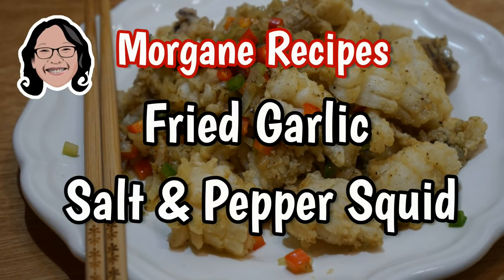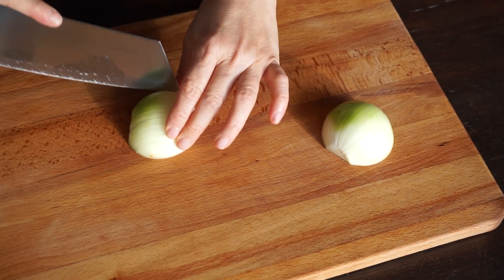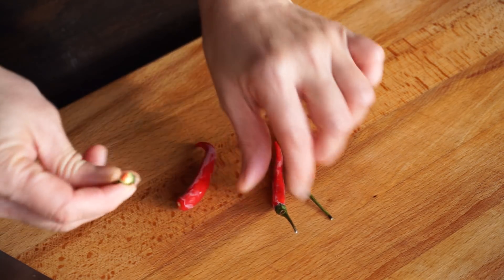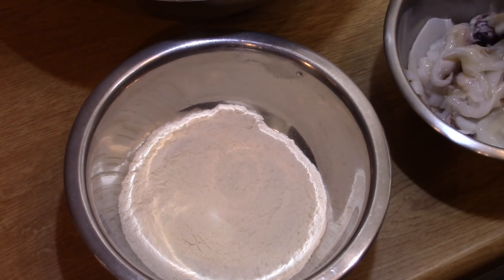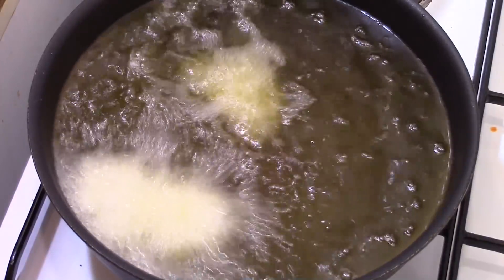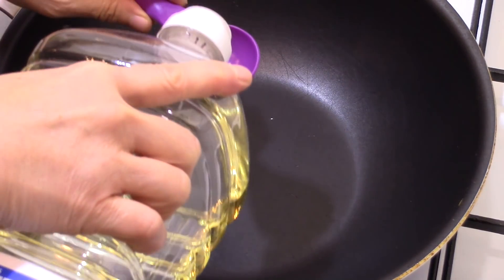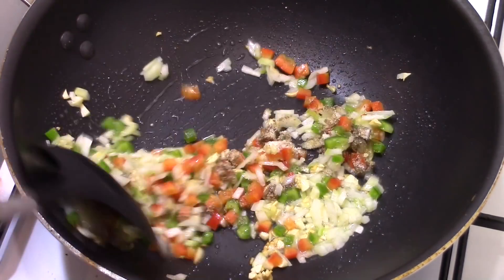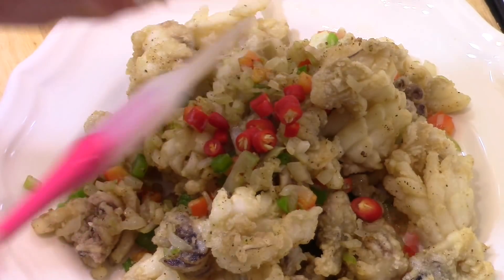Fried Garlic Salt & Pepper Squid - Morgane Recipes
The perfume of these fried squids with garlic reminds me of the holidays and the walks in the narrow streets of Barcelona. So from time to time I like to eat this dish as Spanish tapas.